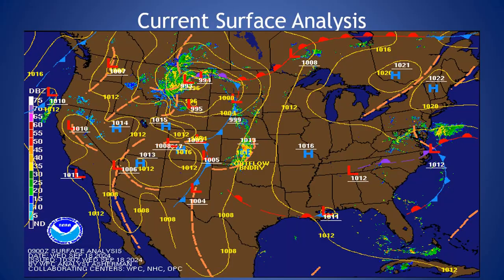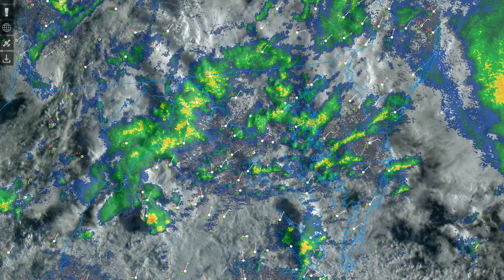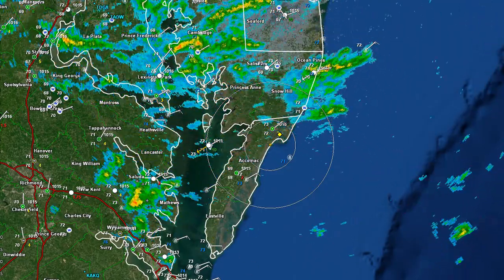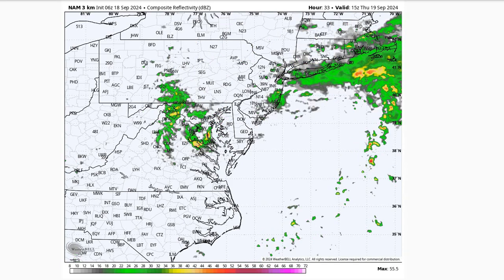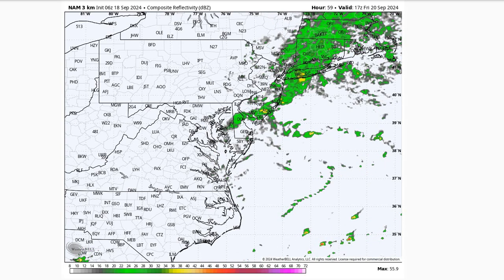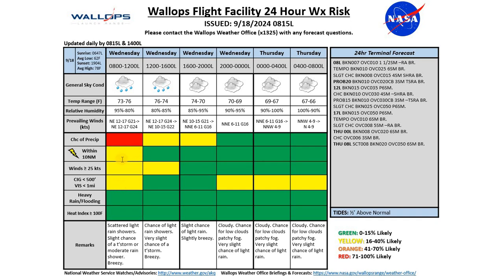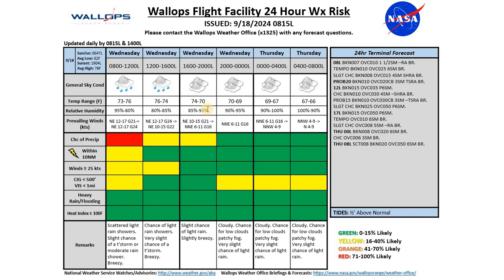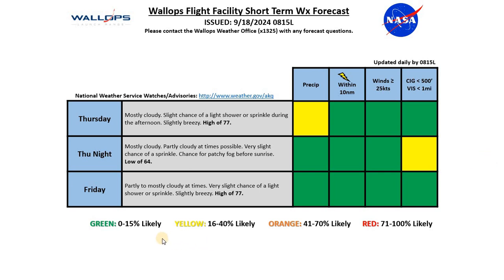Daily Wallops Island Operations Weather Briefing September 18th 2024